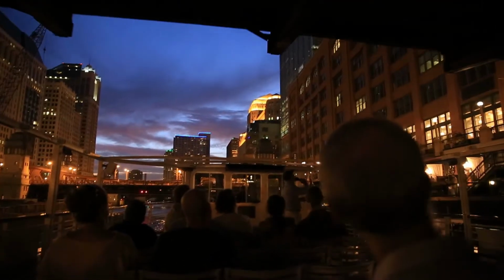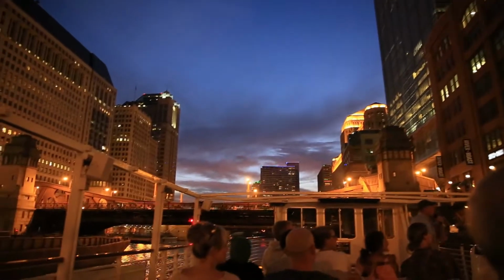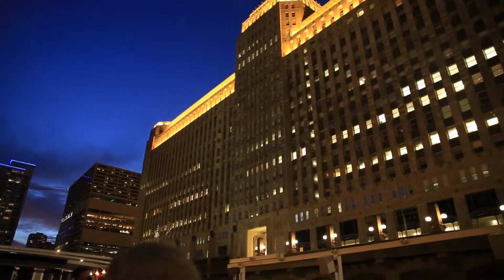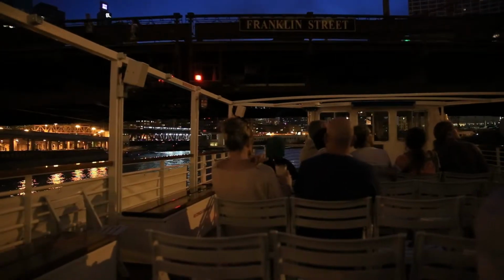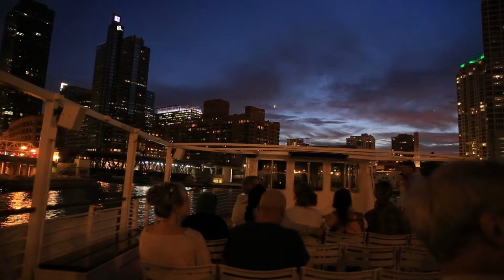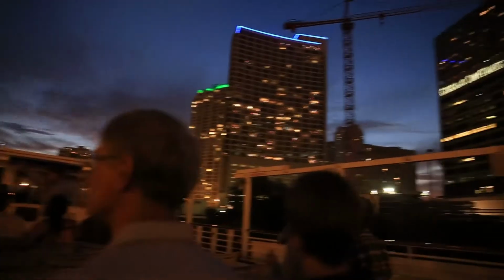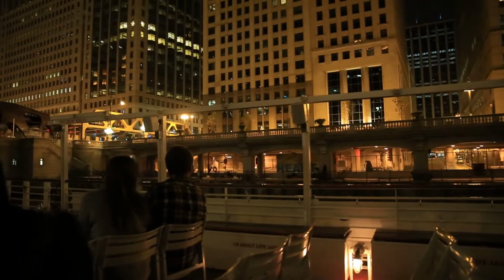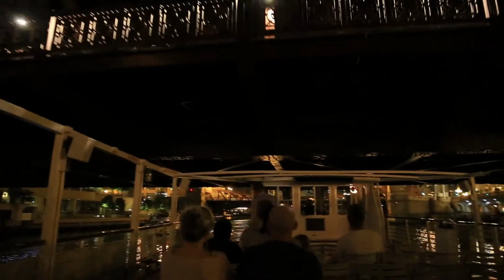Chicago Architecture Boat Tour - September 2014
An architectural boat tour through Chicago.  Definitely recommend it if you've never done it before, great experience!